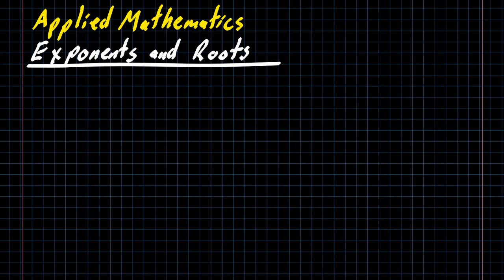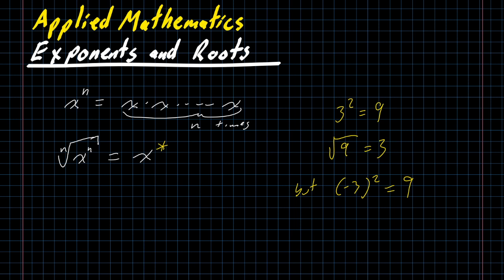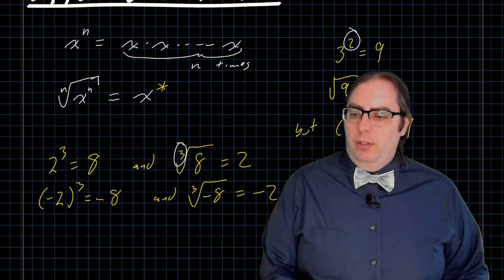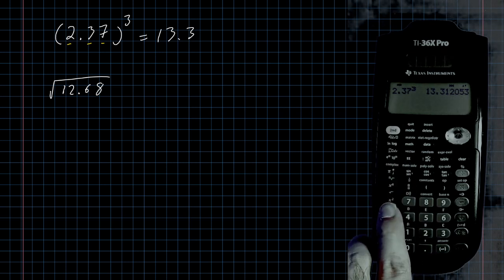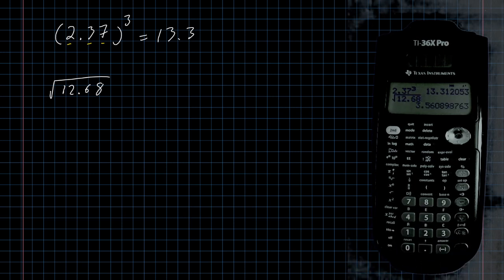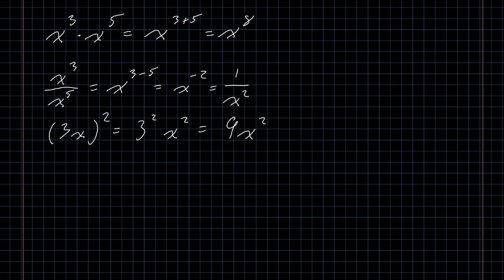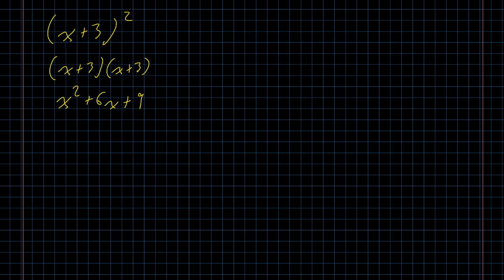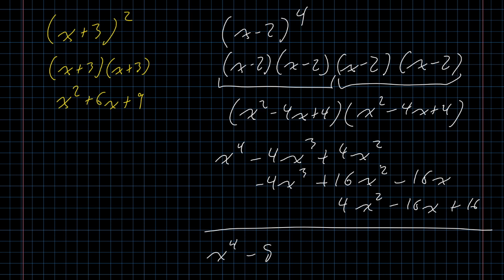Exponents and Roots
Learning objectives for this lesson:
* Evaluate exponents and roots on exact or approximate values
* Use properties of exponents to simplify expressions
* Simplify expressions involving a polynomial raised to a power.